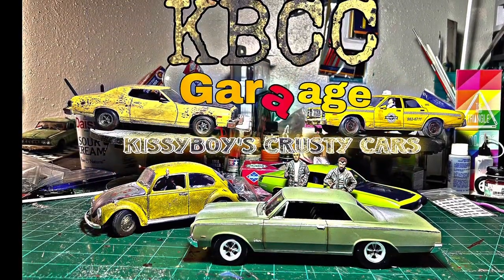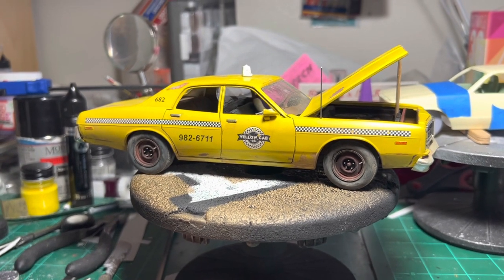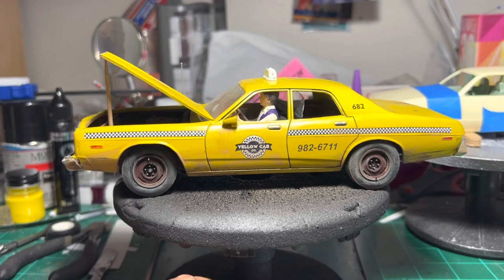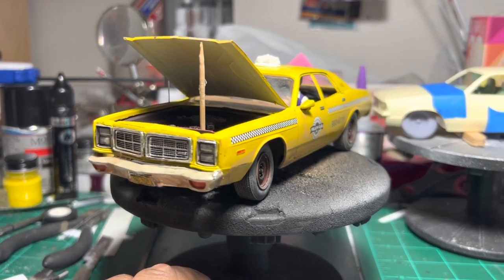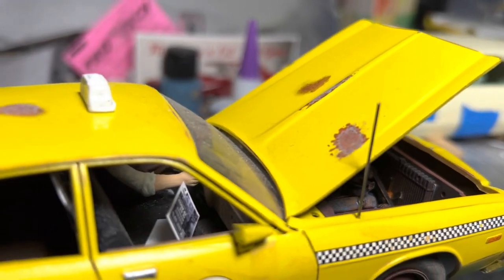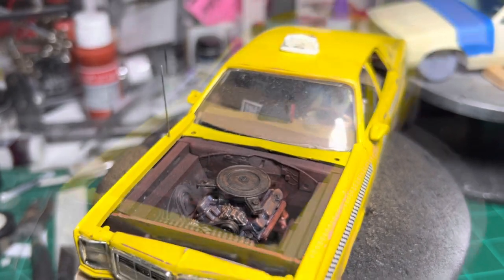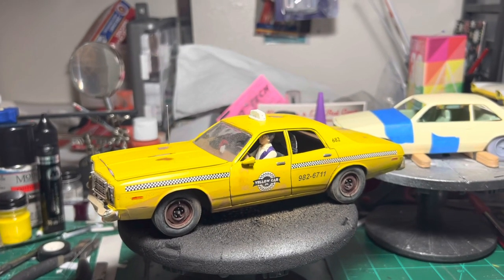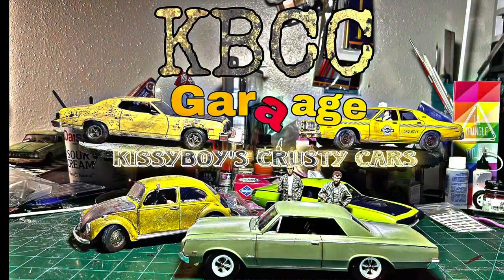Kissyboy’s Crusty Cars Episode 5: Batman Hails A Cab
Hey Crusty Car lovers!  Welcome back to the KBCC…or Kissyboys Crusty Cars!
On this episode we focus on the AMT/MPC Dodge Monaco done as a Taxi.

Check Out Dawn Smith Art for accessories and pick up a t shirt ! :